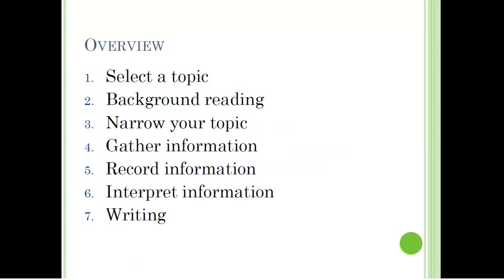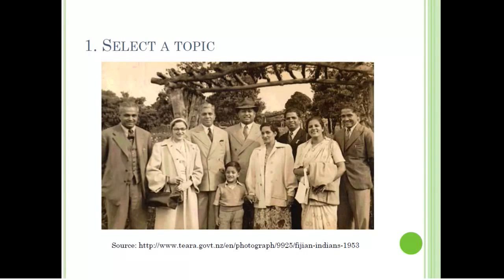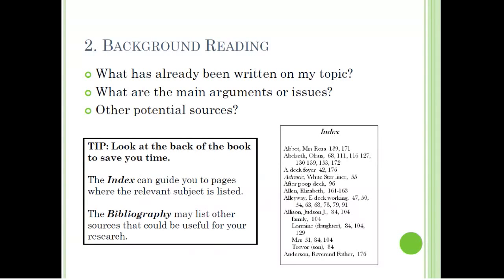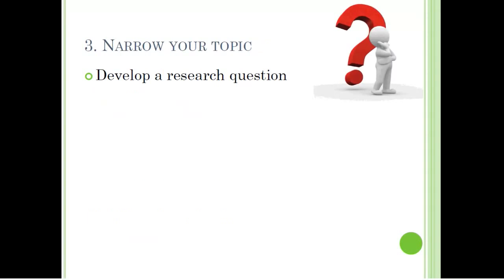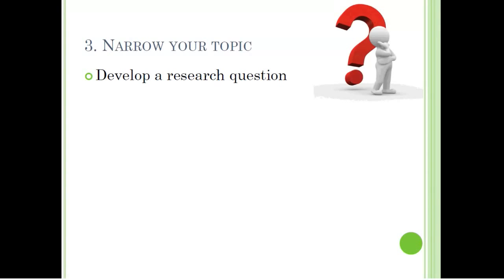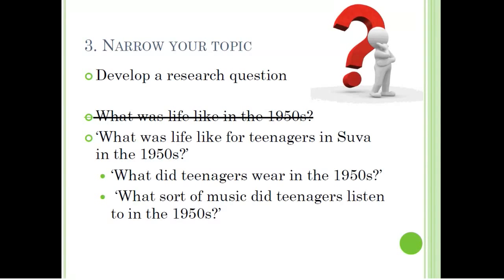Guide to Historical Research - Part A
This is a step-by-step guide to historical research developed specifically for members of the Fiji History Community, by Nicholas Halter.